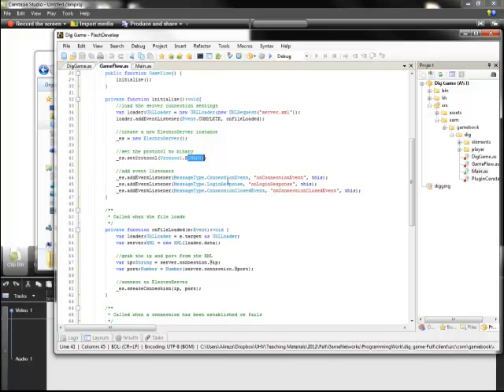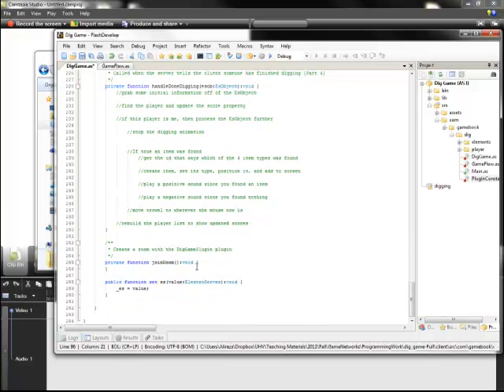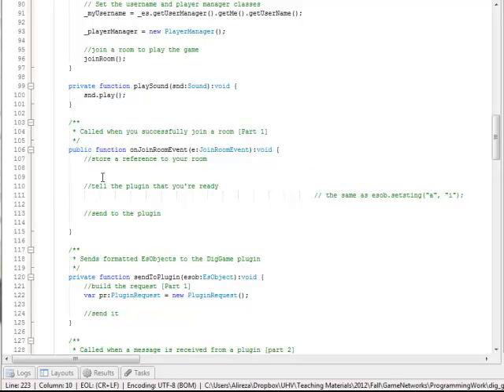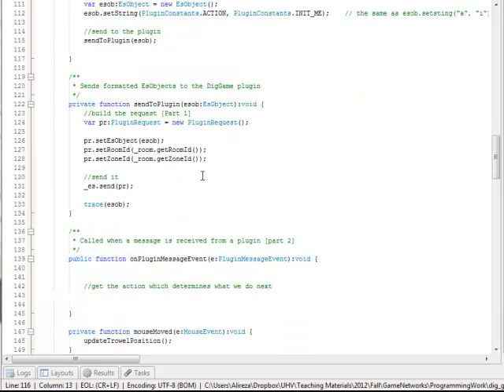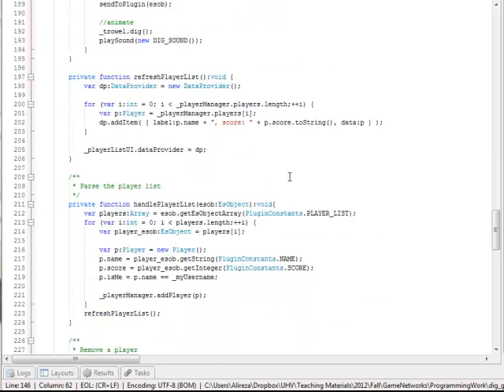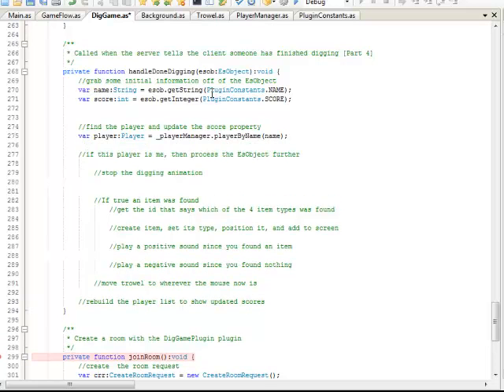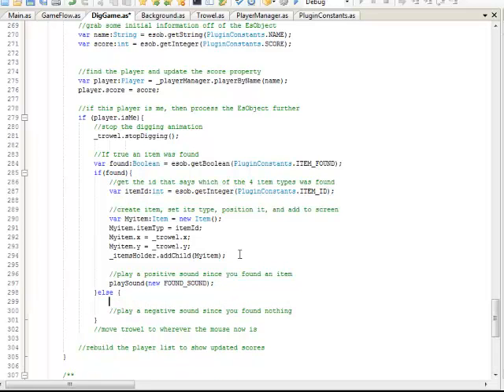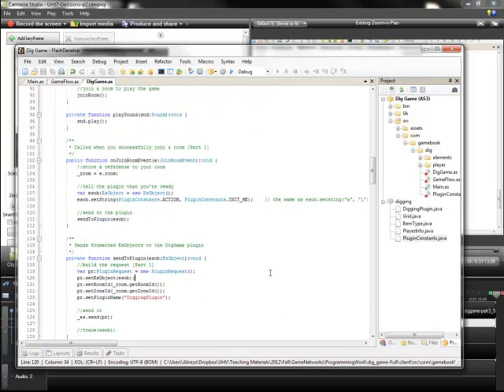GameNetworks-Unit7-P2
ServerSide Decision Making and the Dig Game